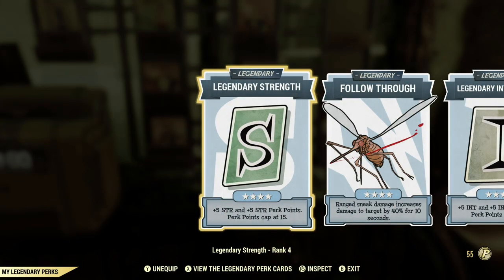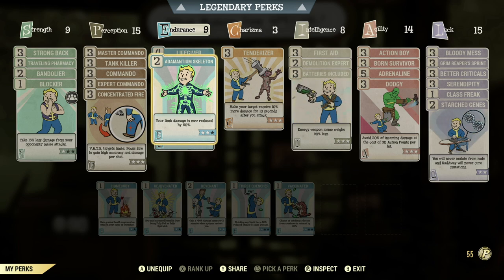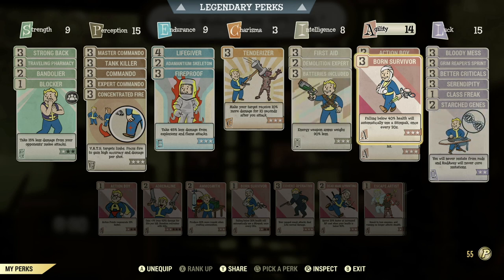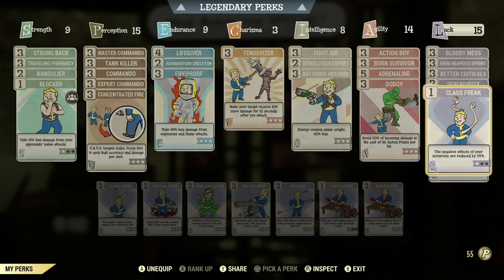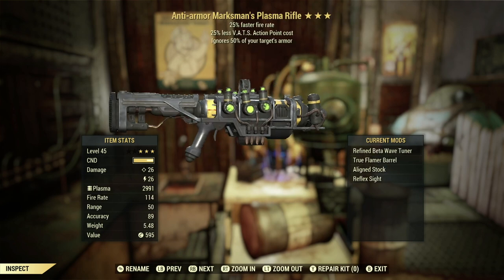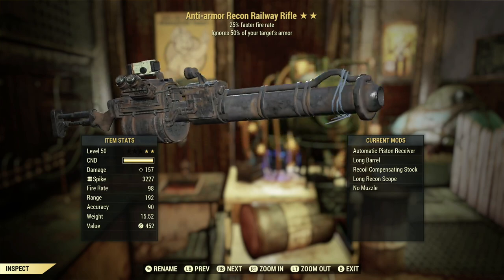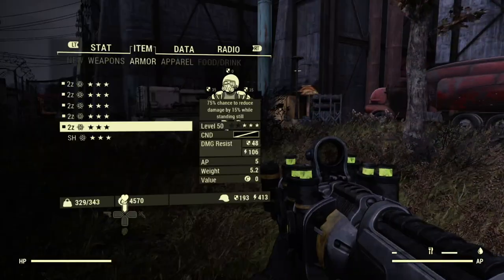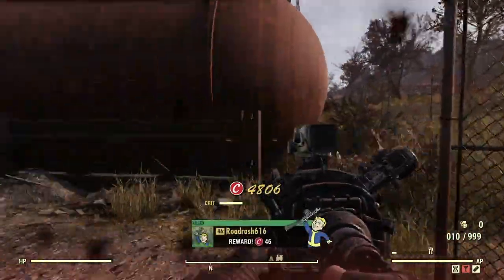Fallout 76 - 💀 The END GAME Commando PvP Build! 💀 ( Beginners Full How to and Character Build Guide)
What's going on Initiate, Bird here and in this SUPER DUPER Special Video I'm presenting to you Initiate MY ULTIMATE END GAME COMMANDO PVP BUILD! This Video if for all the beginners who want to learn HOW TO pvp and hold your own in Fallout 76 PvP. I will go over EVERYTHING that you need to make this build very useful. I show you my base stats, Legendary Perk Cards, Normal Perk Cards, Mutations, Armor and Weapons. Like I said we hit everything because my goal is to help you survive the Wasteland initiate! I am not saying this is the best of all time but this is my personal build and it has gotten me through thick and thin. I am kinda new to these kind of videos so pleaseee let me know what you think and shoot some pointers my way because I want to be the best I can for you initiate. I really hope this saves some lives. Good luck solider, AD VICTORIAM!!
Fallout76Builds Fallout76PvP PvPBuild SentinelAssassins rpg Fallout Bethesda Xbox XboseriesX BlueYeti Elgato BowBuild Howto BeginnersGuide LockedandLoaded Bloodied Build Anti-Armor#BestBuild